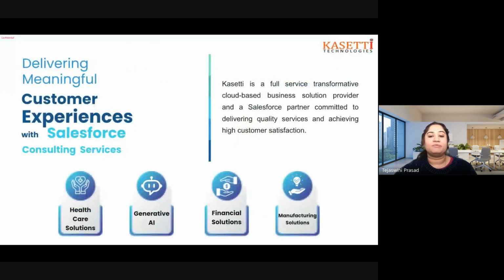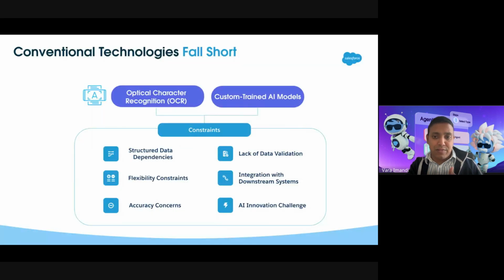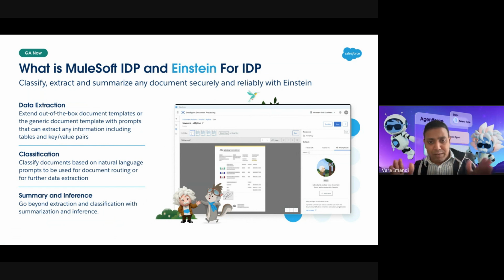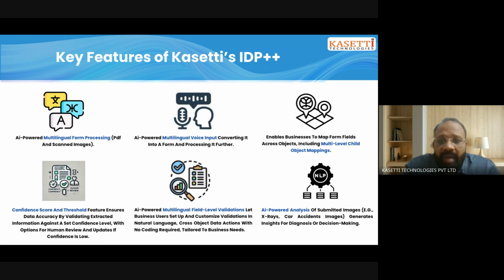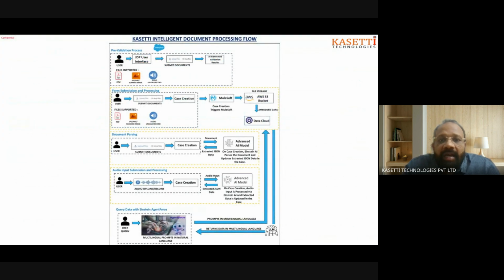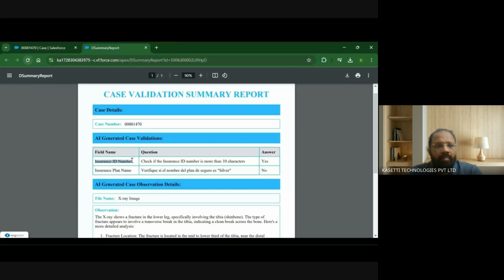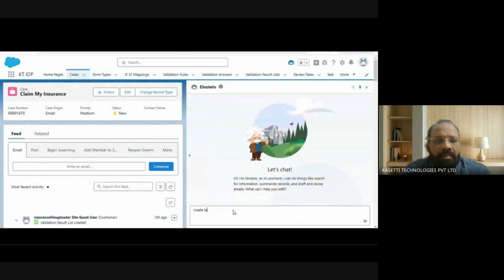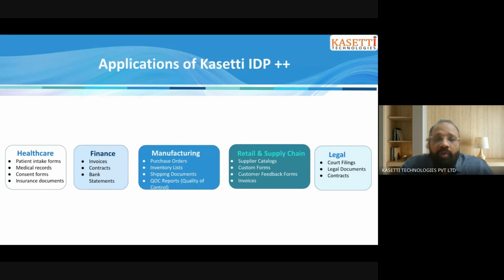Streamline and Accelerate Document Processing using IDP and Agentforce Webinar - Feb 25, 2025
This recorded webinar covers the challenges of manual document processing, introduces Kasetti's IDP solution, and demonstrates its capabilities. See how AI-led automation can improve productivity and customer experience